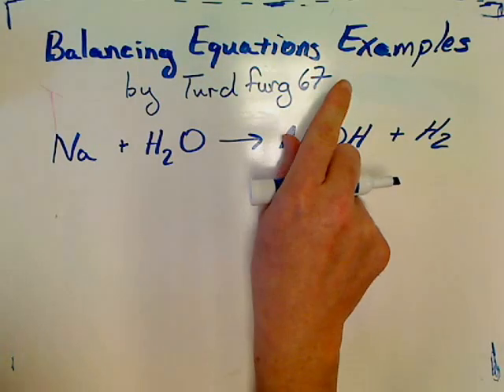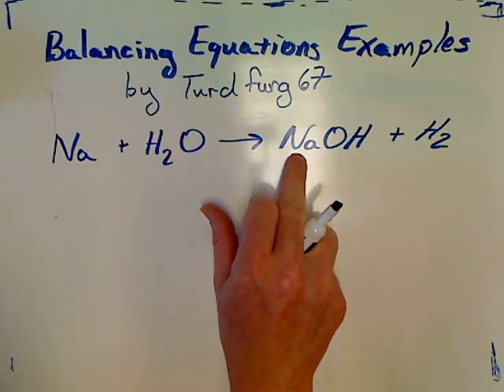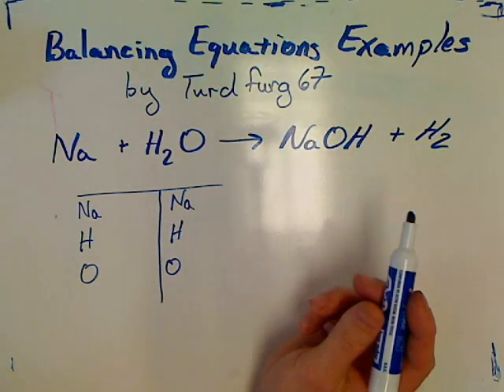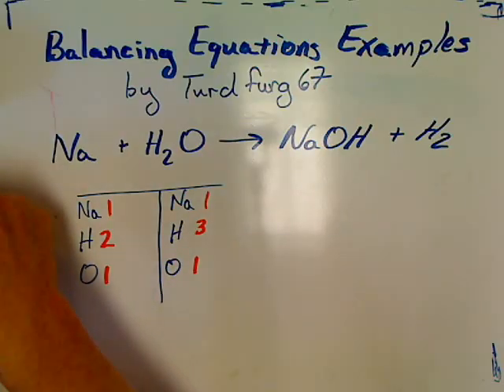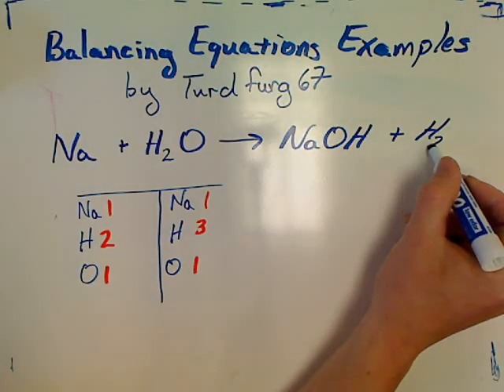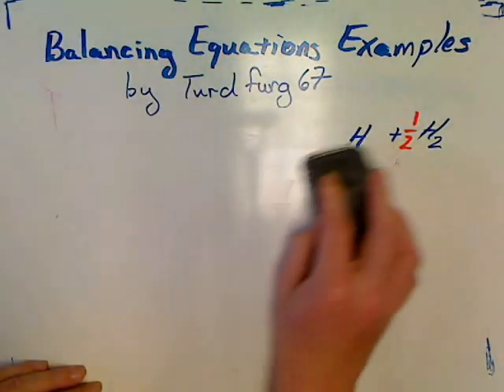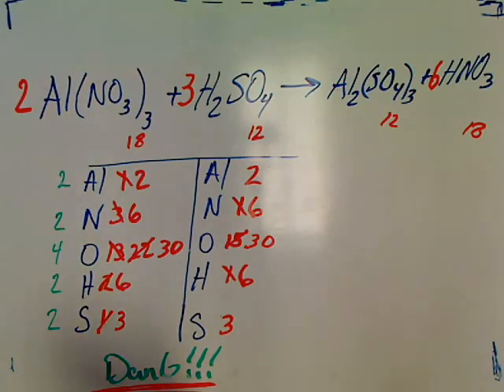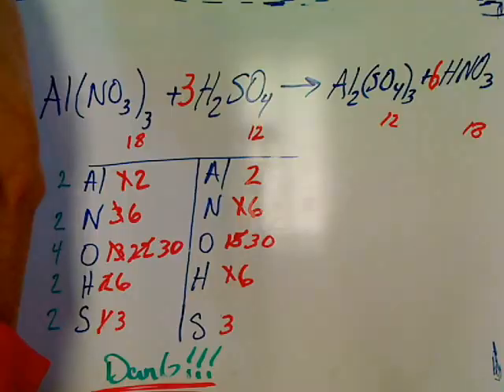Physical Science Balancing Equations 1 (See Description for Newer Videos)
Intro Video from 2013. Biggest problem might be my use of halves that goes unexplained. I made a newer set of pandemic videos that covers in more detail.
- Video Explaining the Types of Equations -Synthesis and So Forth
- Video on Balancing covering every detail.